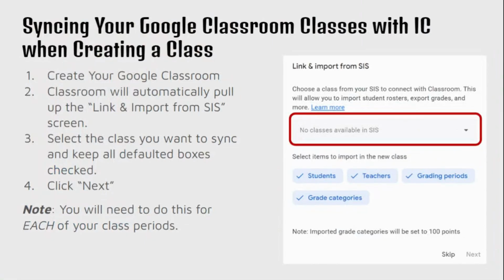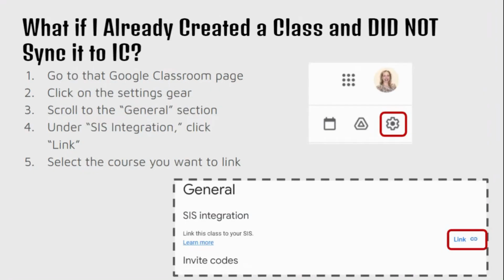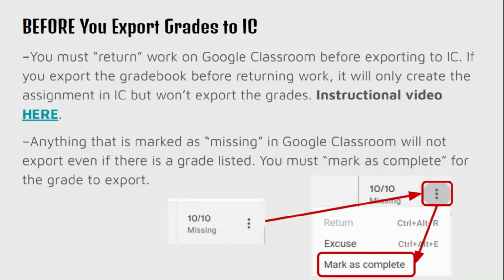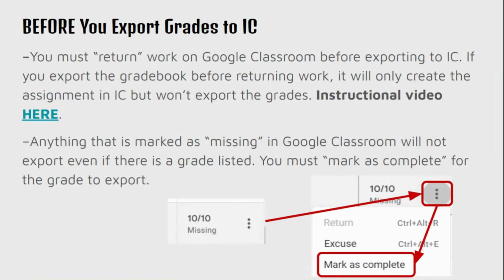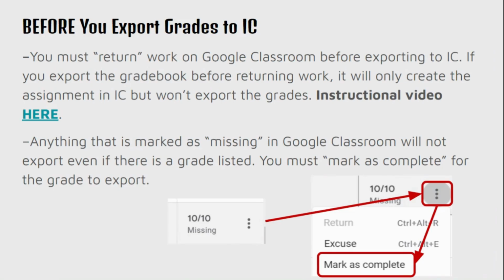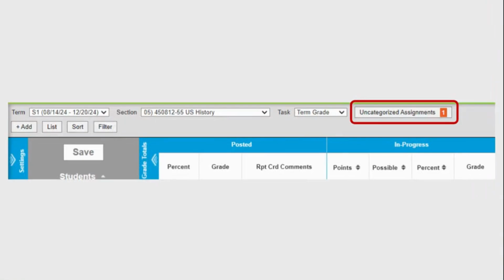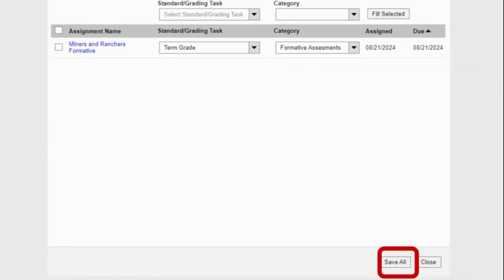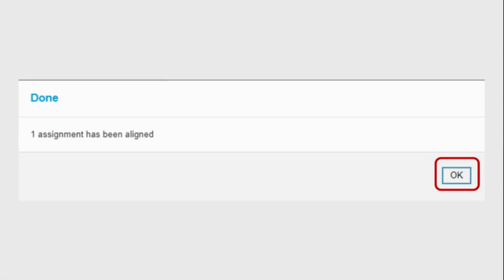Exporting Google Classroom Grades to Infinite Campus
00:00 - Intro
00:52 - Syncing Your Google Classroom Classes with IC when Creating a Class
01:42 - Syncing Your Google Classroom Classes with IC AFTER You've Created a Class
02:07 - Before You Export Grades
03:33 - Exporting Grades